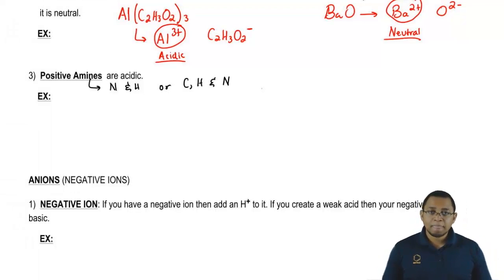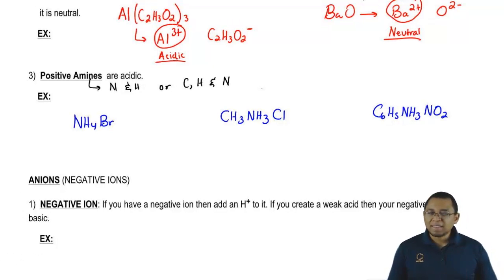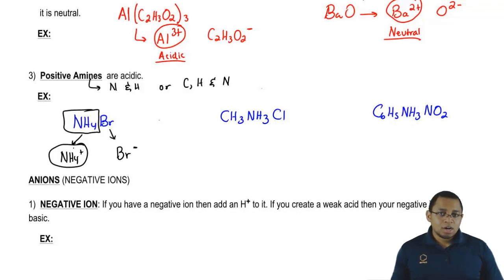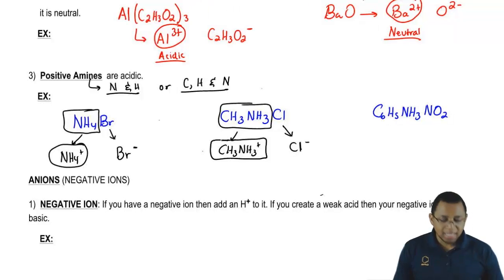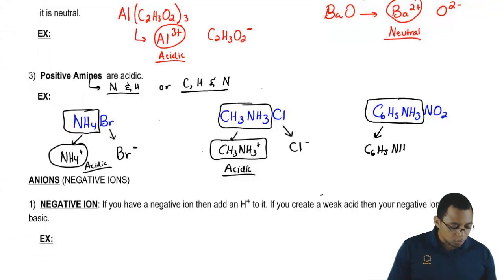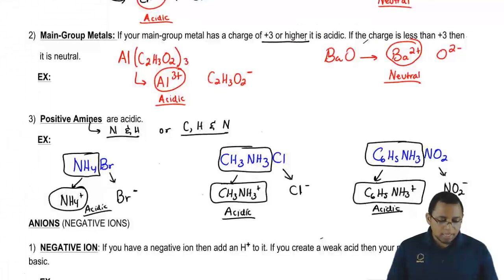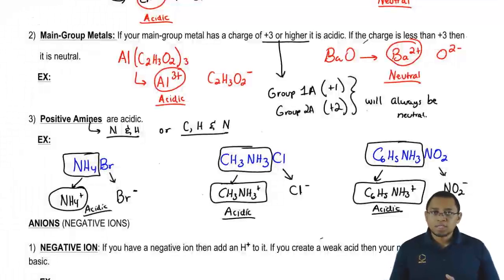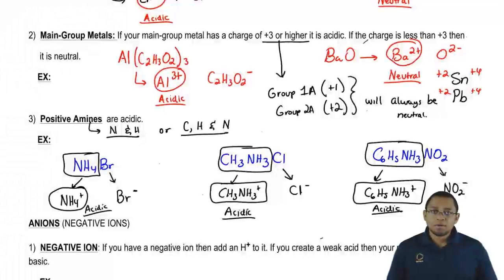Positive Amines and Acidity